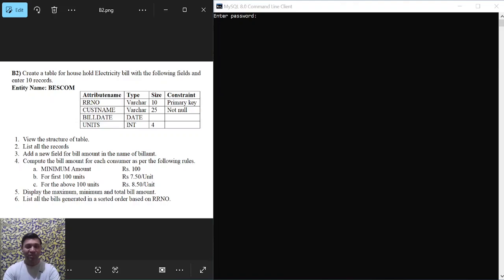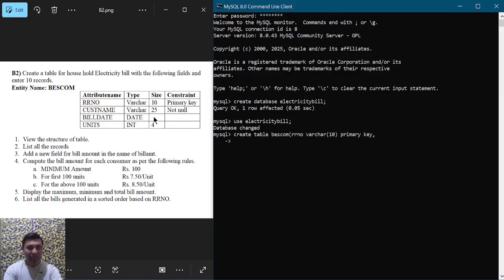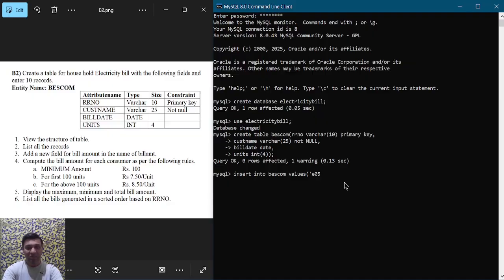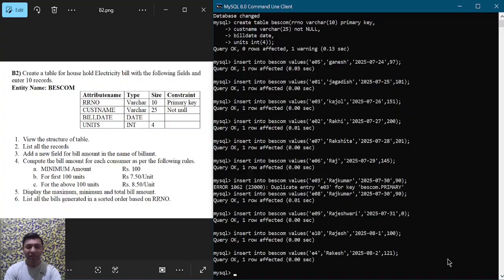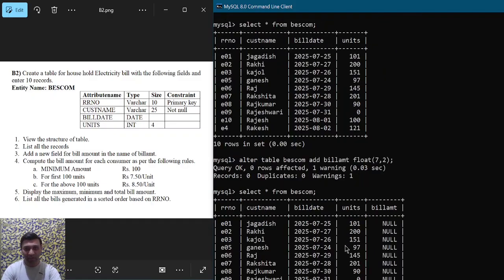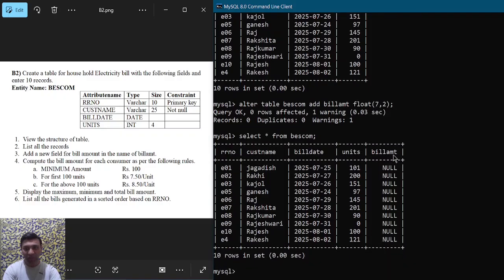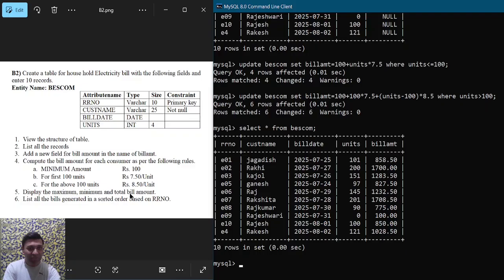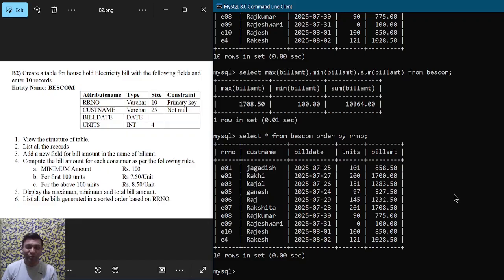SQL Program to Generate Electricity Bill for 10 Consumers | Class 12 SQL Electricity Bill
You can check out this SQL Program to Generate Electricity Bill for 10 Consumers